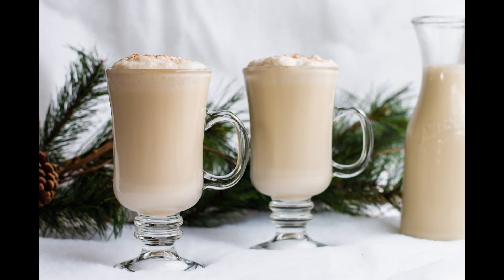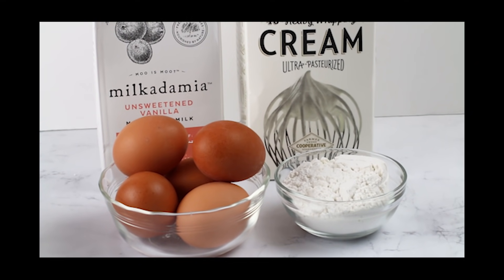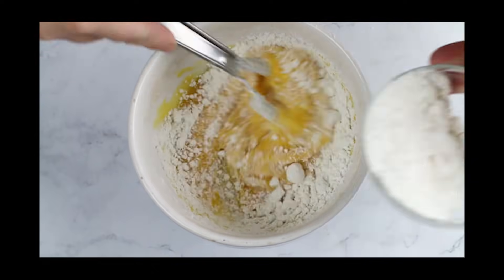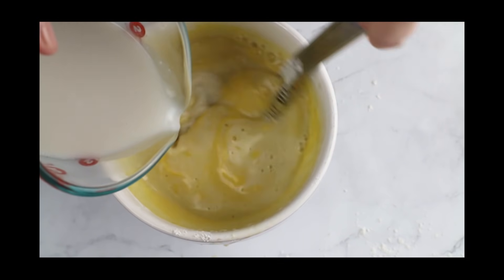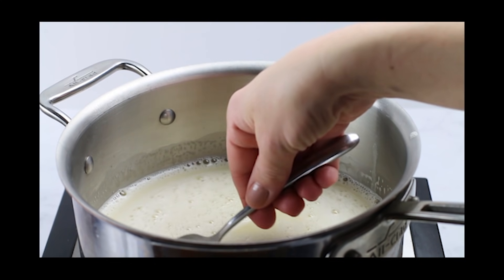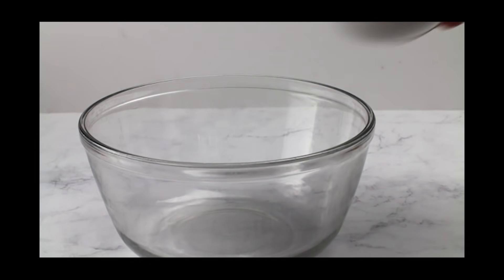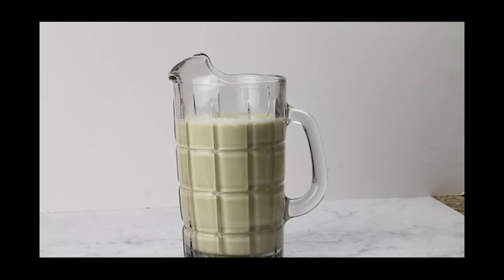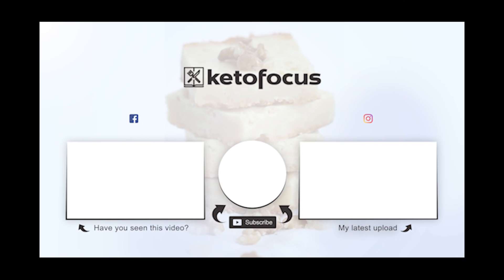KETO EGGNOG RECIPE | The BEST, CREAMIEST cooked eggnog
THE CREAMIEST, KETO EGGNOG RECIPE IS RIGHT HERE!
Since it’s Christmas time, you may be in search of the best keto eggnog recipe. And I have it for you! This is an easy keto eggnog recipe too because it takes only four ingredients and can be made in less than 10 minutes. In this video, I show you how to make cooked eggnog. This is also a sugar free eggnog recipe. I use Confectioner’s Swerve but you can use an sugar alternative to sweeten your nog.

This is also a cooked eggnog recipe. Not that you have to worry about Salmonella as long as you get fresh eggs and you have a clean break when you crack open the shells. But to help you rest easy, this is a cooked eggnog and you can omit the egg whites if you want to.

This makes the best keto Christmas cocktail  if you add a little rum to it. wink wink

It’s holiday time, so I thought I would combine my love keto and Christmas and do a KETO VLOGMAS! This month, my goal is to publish a keto holiday related video with you everyday leading up to December 25th. I plan to share keto holiday recipes, keto gift giving ideas, and tips for surviving the holidays when you live a ketogenic lifestyle.

I get my Milkadamia nut milk and confectioner’s Swerve from Thrive Market.

KETO EGGNOG RECIPE

4 cups macadamia nut milk or nut milk of choice
½ cup confectioner’s Swerve or sugar substitute of choice
5 eggs, separated
1 cup heavy cream
Nutmeg for topping
1 ½ cups rum (optional)

In a saucepan, heat 2 cups of nut milk until warm.
In a mixing bowl, slowly add the confectioner’s Swerve to the egg yolks. Whisk until thick and pale yellow.
Whisk 1 cup of the warmed nut milk into the yolk mixture. Then add back into the remaining nut milk in the saucepan. Stir until combined. Continue cooking over low heat until the mixture has thickened and reach about 165 degrees. Don’t boil or overcook or else your eggs will curdle.
Turn off the heat and whisk in the heavy cream. Immediately place saucepan into an ice bath to cool.
In a separate bowl, beat the egg whites until soft peaks form. Set aside.
In a pitcher or punch bowl, pour in eggnog mixture, remaining 2 cups nut milk and top with egg white mixture. Stir in rum at this point too if using. Stir all ingredients until eggnog is frothy and thick.

Christmas Time by Gavin Luke